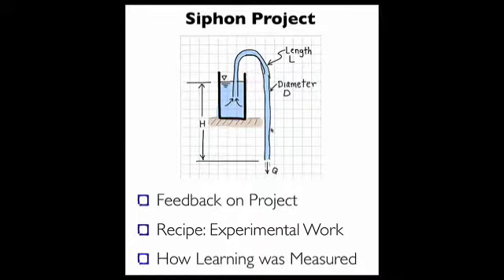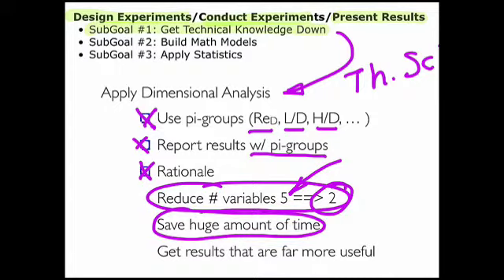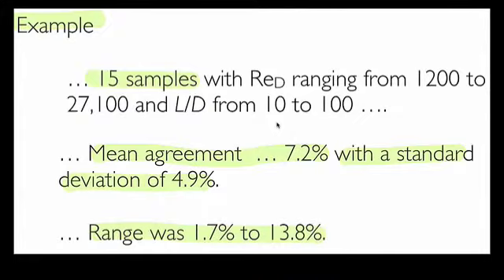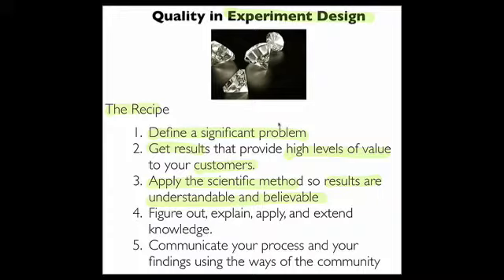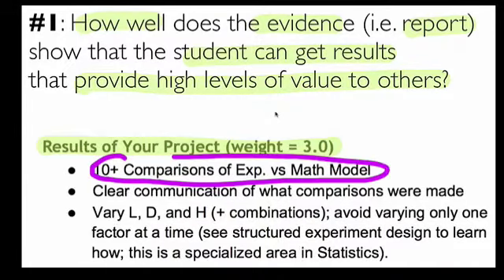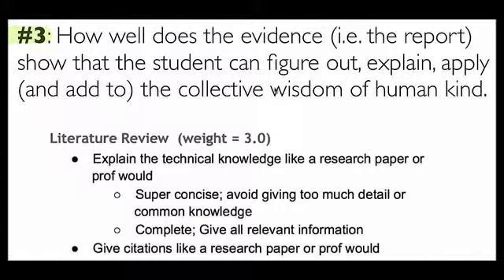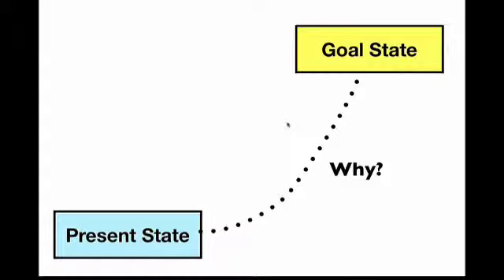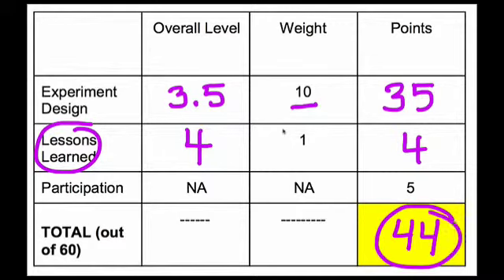feedback-siphon-project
This video has (a) presents feedback, (b) describes the recipe for design of experiments, and (c) describes how learning was measured. The target audience is senior-level Mechanical Engineering Students in ME 430 (Experiment Design) during spring semester 2013.